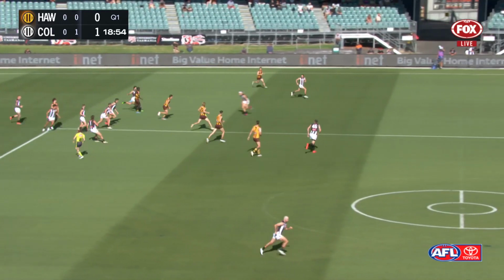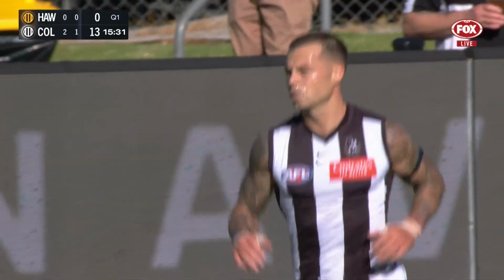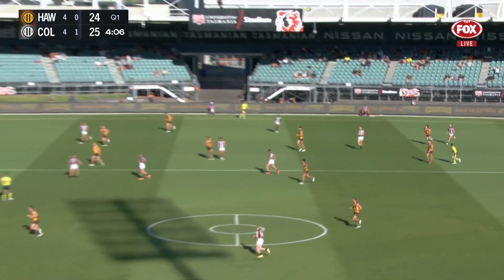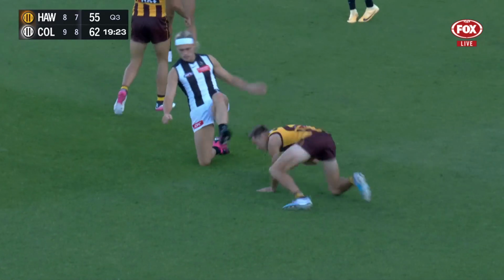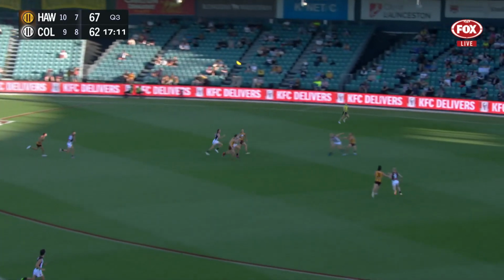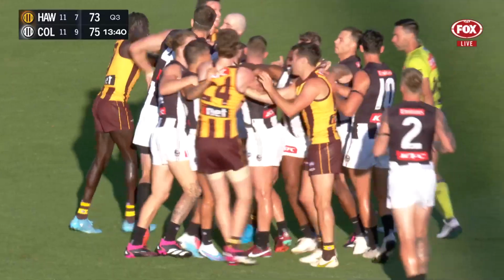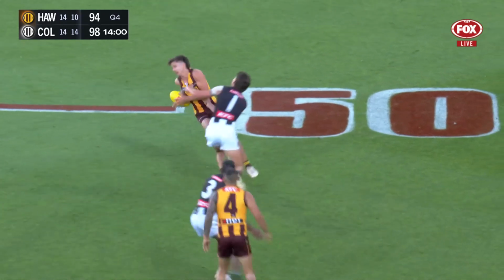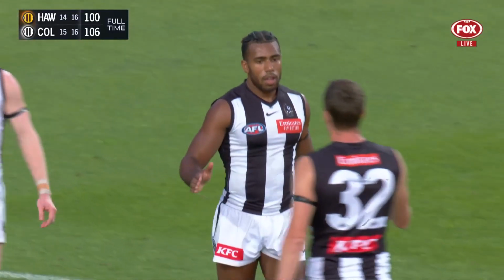Hawthorn V Collingwood - Practice Match | Highlights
The Hawks unveiled prized pick Cam Mackenzie for the first time since using selection No.7 on him last November and the young gun didn't disappoint in his first appearance in brown and gold.

Go Hawks!